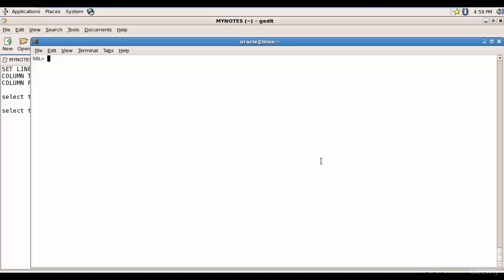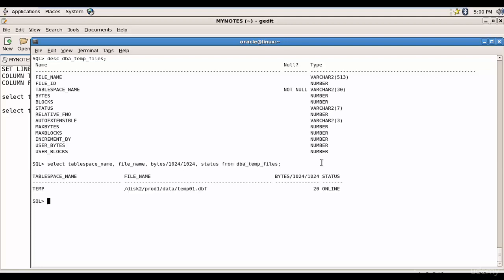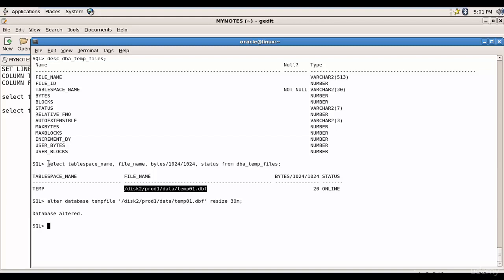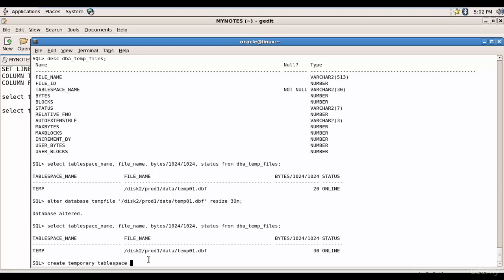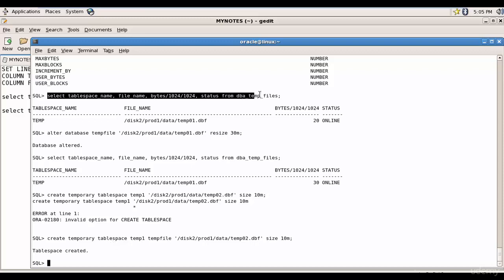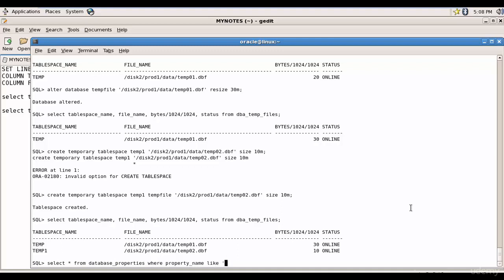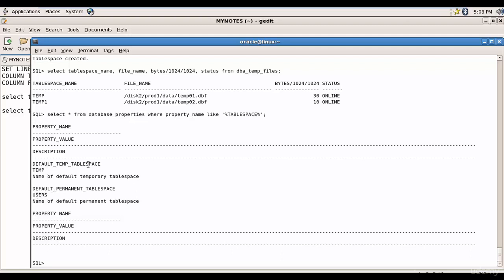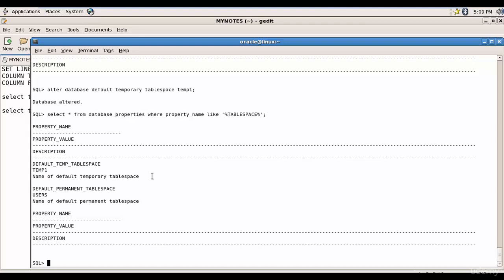048 Oracle DBA Complete Tutorial - Temporary Tablespace Management.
This video discusses TEMP tablespace Concepts and it's importance in the Oracle database system.